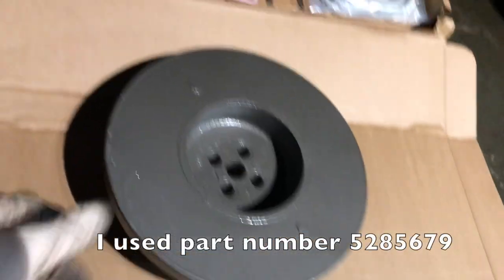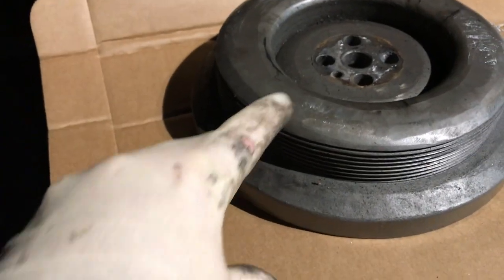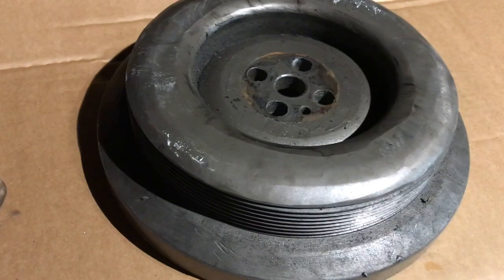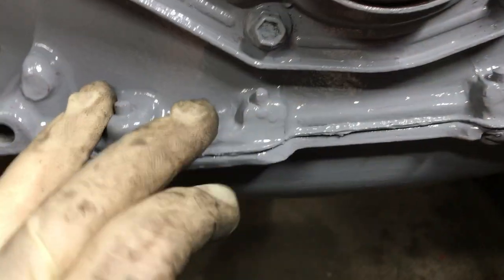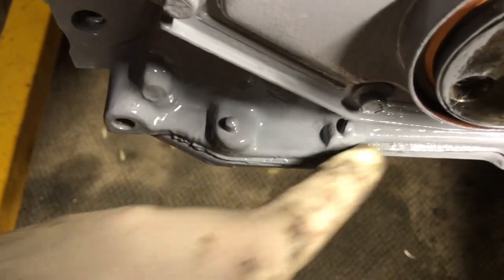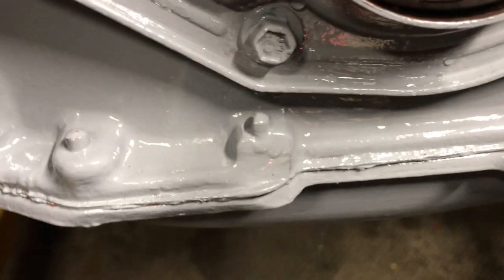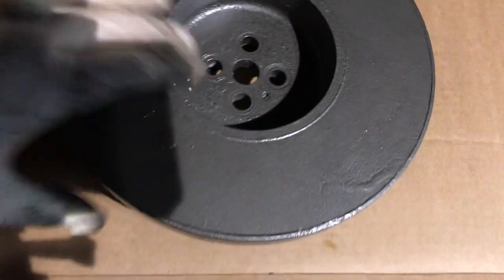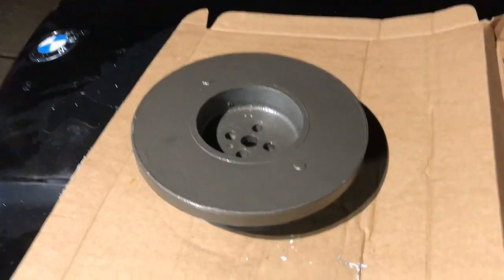6 7 Cummins Harmonic Balancer on 12 Valve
My very hackjob way of "machining" a 6.7 Cummins balancer to fit on my 4bt.  Could work for you if you aren't going to SEMA.